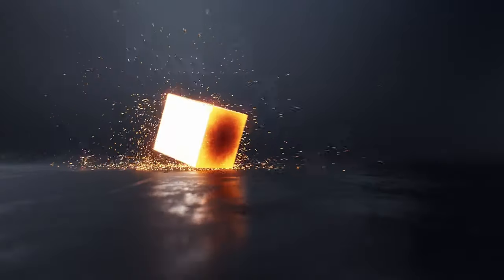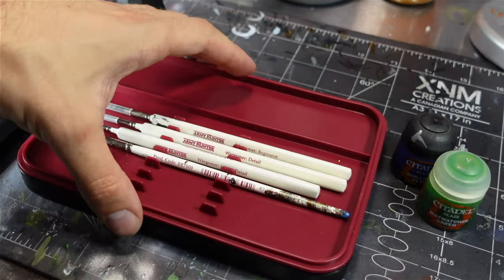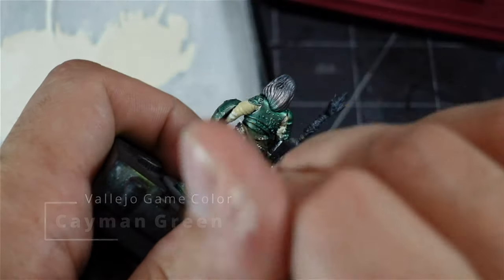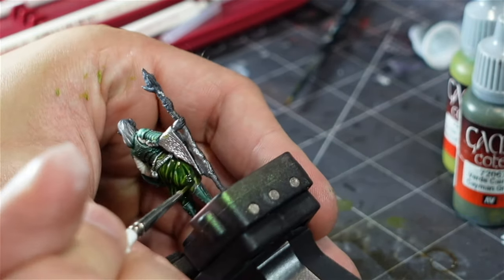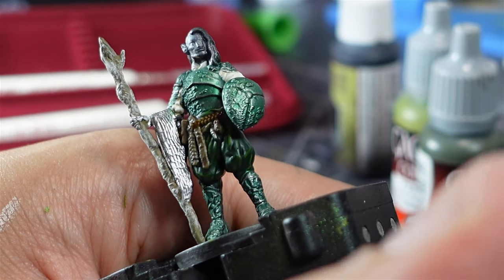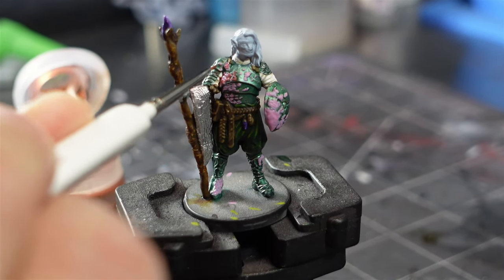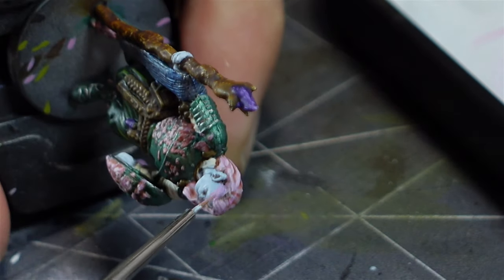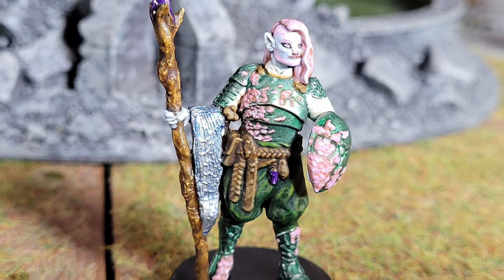CRITICAL ROLE CAMPAIGN 3 Hype is Real, I painted Caduceus Clay to Celebrate Painting Miniatures D&D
I can't wait to start the new Critical Role Campaign, even though I still have to finish off season 2... Like so many people Critical Role is a major reason I got into d&d and Love to watch it when I paint miniatures. I plan to paint all of the Mighty Nein and make some dioramas to display them as well.

This video was inspired from channels like Miniac Painting, Black Magic Craft, TheDMsCraft, Real Terrain Hobbies, Geek gaming Scenics, and Eric's Hobby Workshop.

0:00 - Intro
0:58 - Basecoat and Armor
2:26 - Shirt & Paints
5:52 - Flowers & Details
8:52 - Final Shots